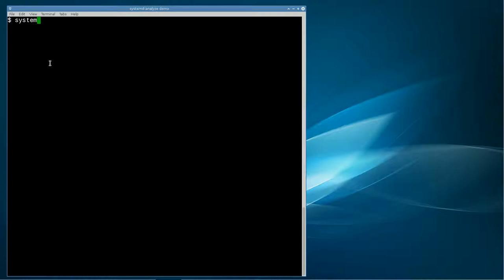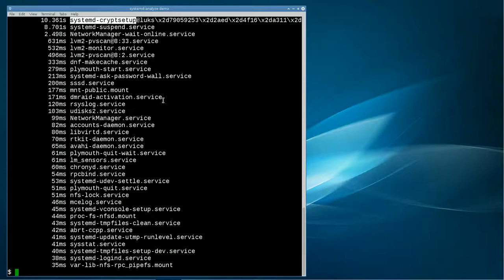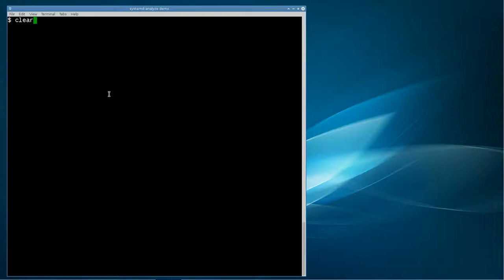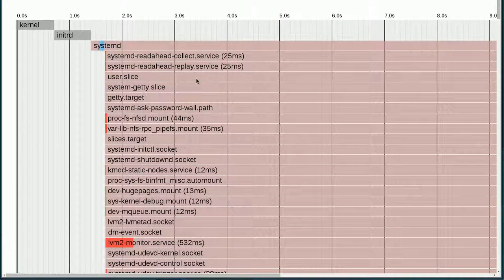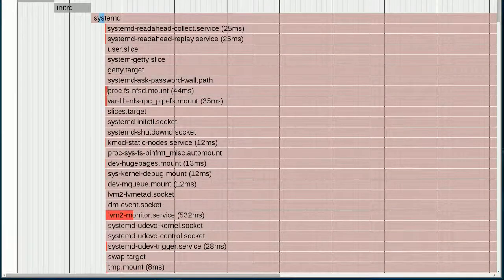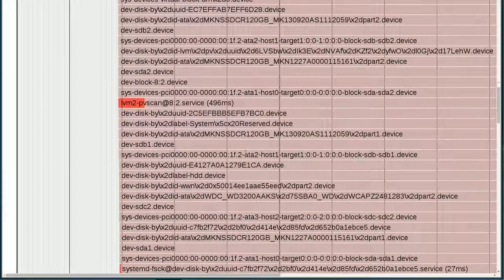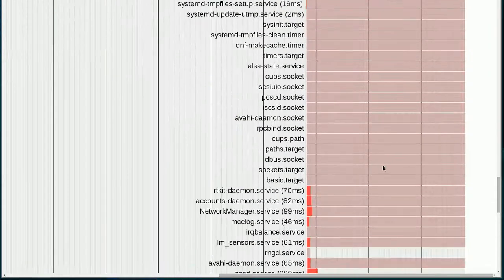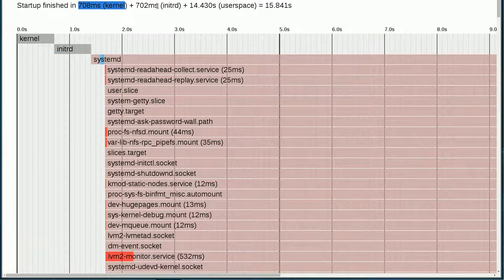Finding boot delays with systemd-analyze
systemd-analyze is a tools that can help track down delays during boot